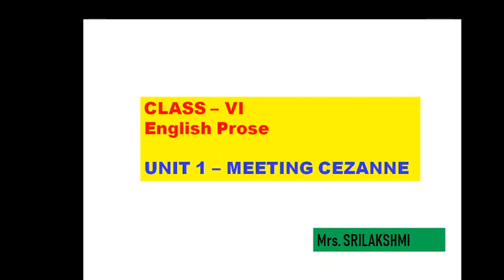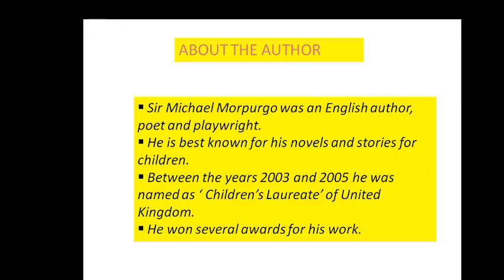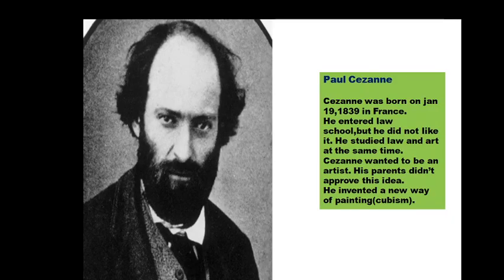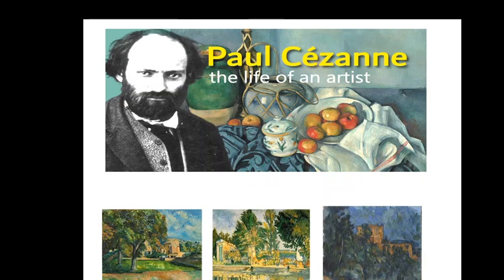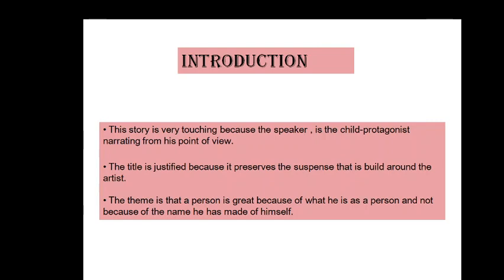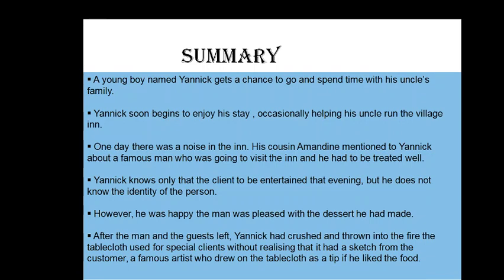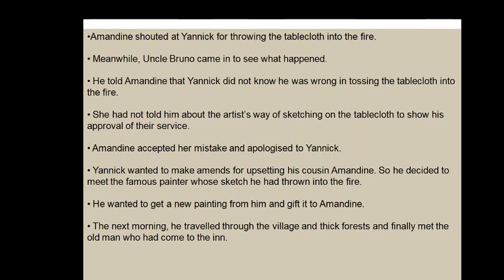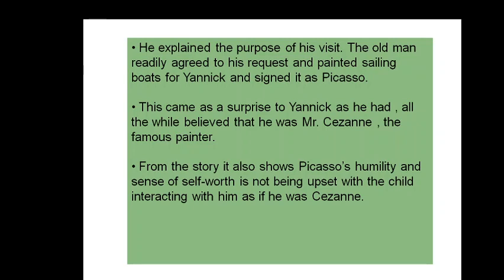Class 6- English Prose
Unit-1: Meeting Cezanne